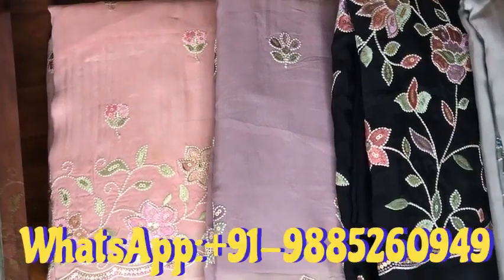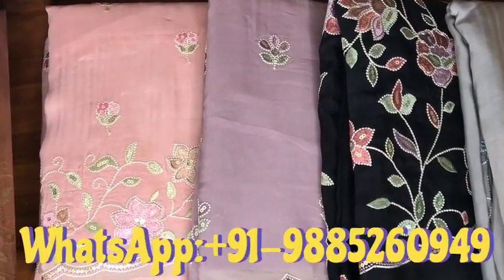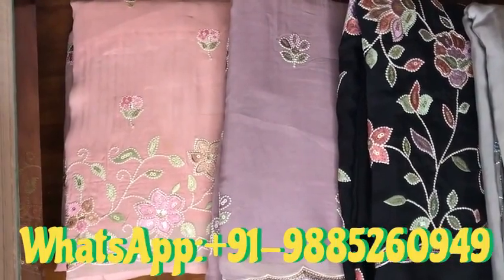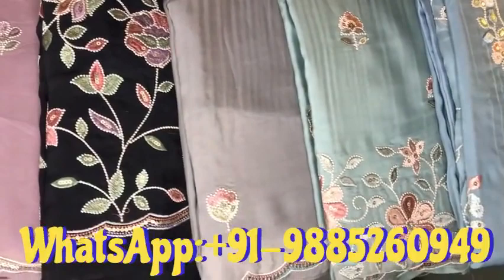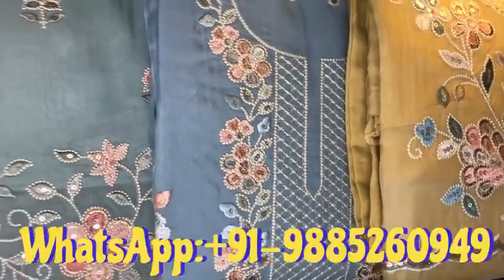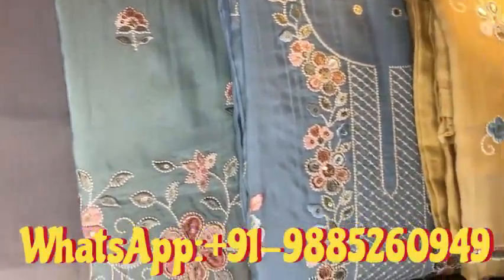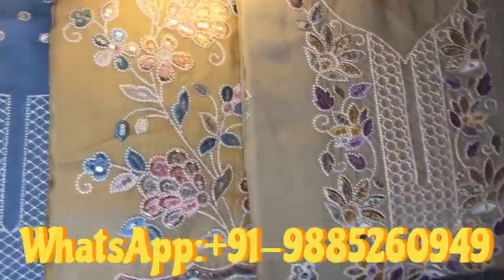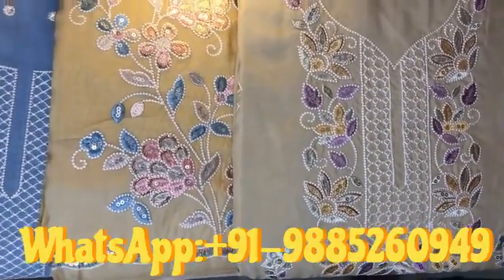D787 Pure Organza Party wear/Festive Wear/Wedding collection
Top: Pure Organza with Moti Embroidery
Dupatta: Pure Organza with Moti Embroidery and Jaal
Bottom: Tussar Silk Gold

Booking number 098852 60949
Gpay phone pay Paytm available 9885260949
No cod

Happy shopping 😊😊